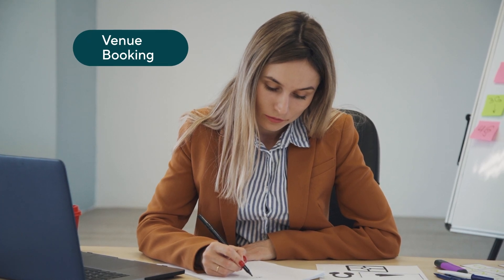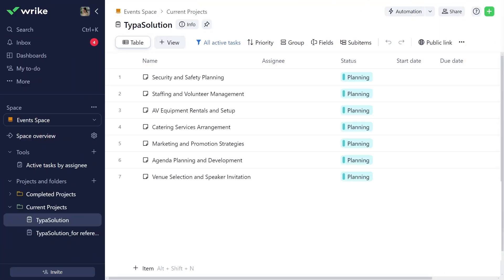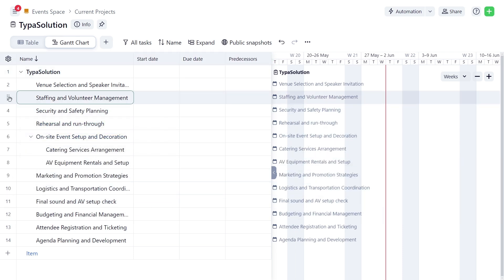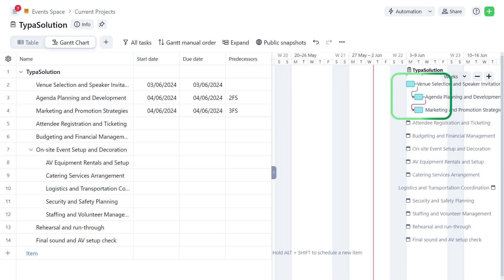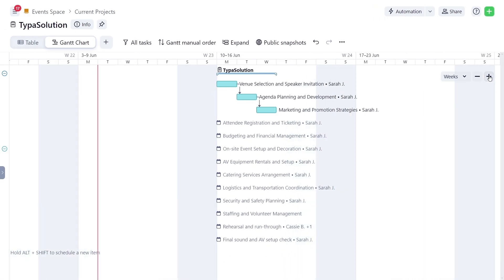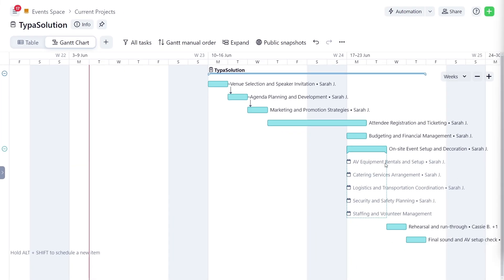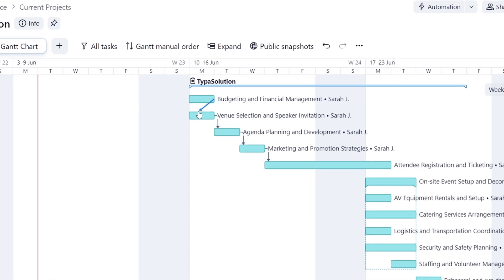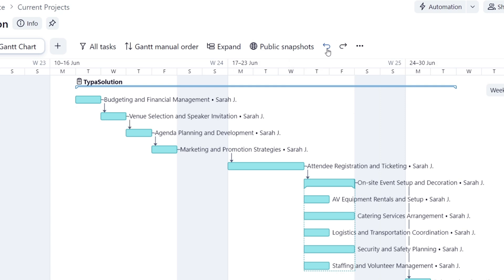Gantt Chart Part 1 of 2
In this video tutorial, we explore how to use Wrike's Gantt Chart to manage tasks, dependencies, and timelines for a corporate conference. Learn how to customize the Gantt Chart view, arrange tasks hierarchically, and set task dependencies. In Part 2, where we'll cover advanced strategies like date constraints, lead and lag time, and critical path management.

0:34 Scheduling and adding dependencies to tasks
0:49 Adjusting task hierarchy
1:03 Sorting tasks
1:10 Adding dependencies from the Table
1:45 Scheduling tasks from the Timeline
1:53 Subtasks on the Timeline
2:17 Adding dependencies from the Timeline
2:27 Rescheduling a dependency chain
2:34 Removing a dependency
2:40 Undo actions